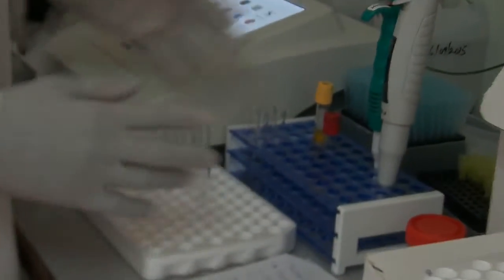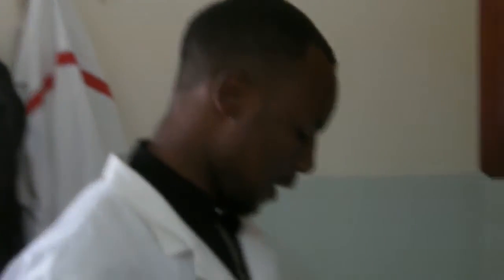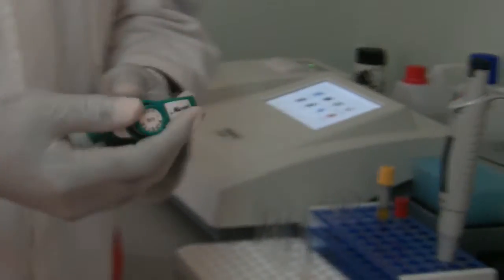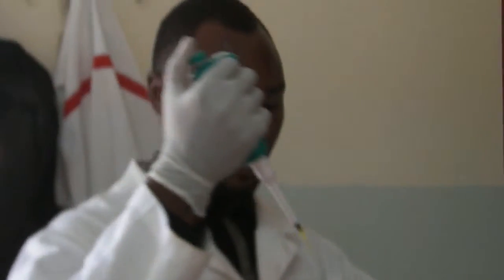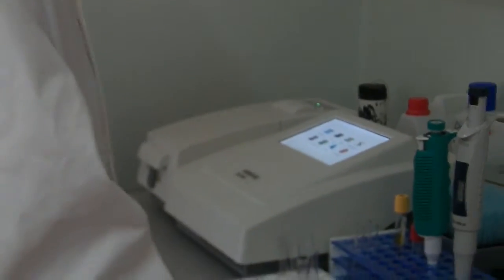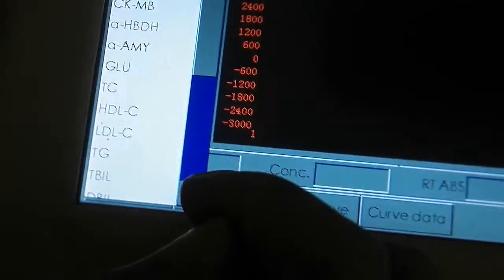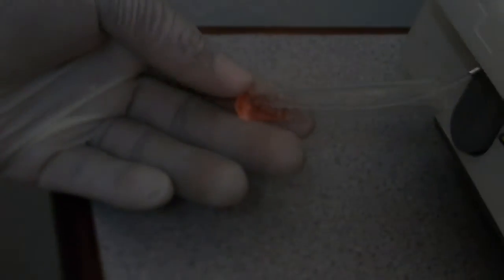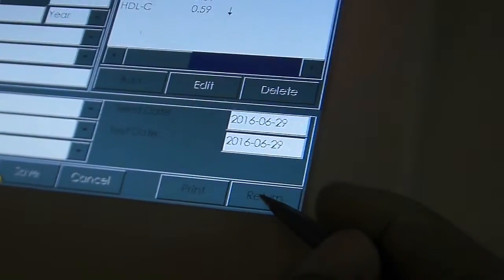Testing For Total Cholesterol using Semi automated Mindray BA 88A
Running a test gets easier when you know what to do. Please accept this video intended to bring you up to speed with Biochemistry.